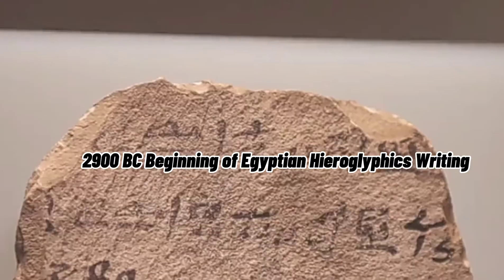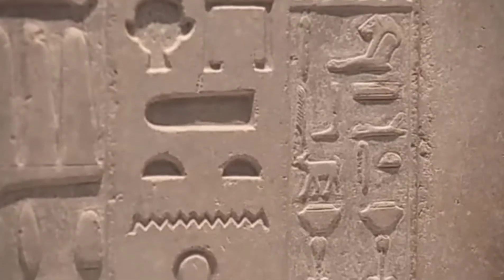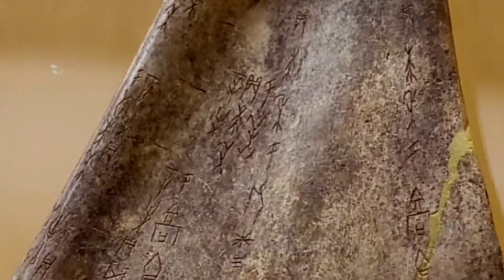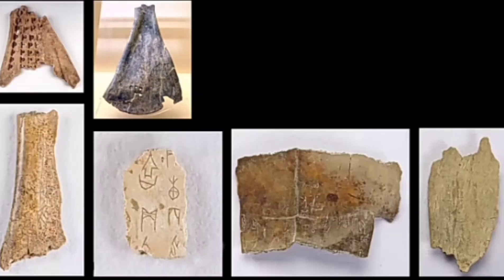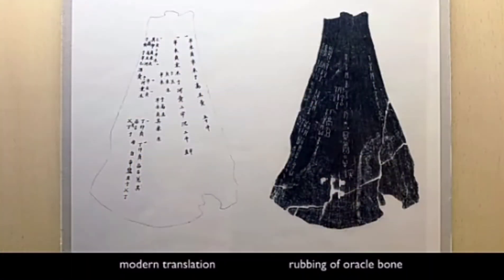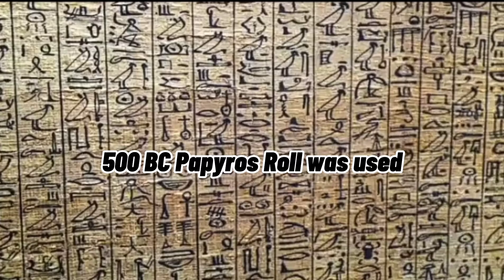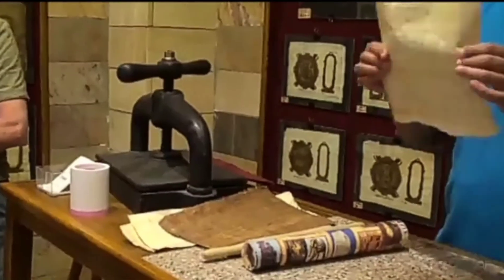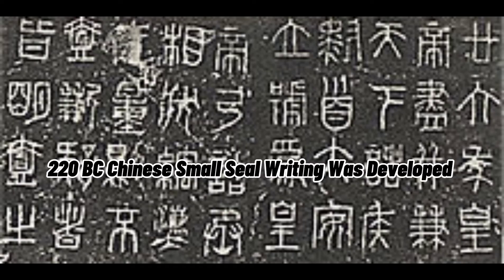Evolution of Transmission of Information Various Time Periods and Areas of the World.